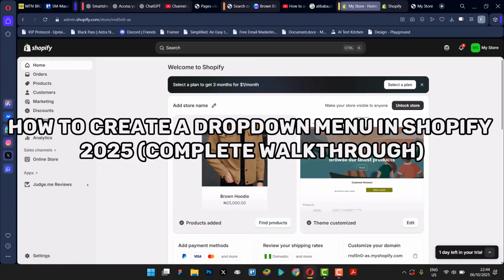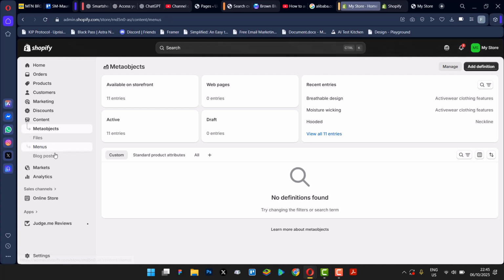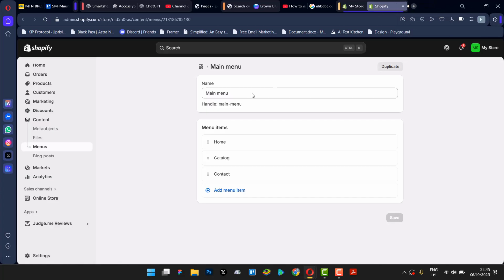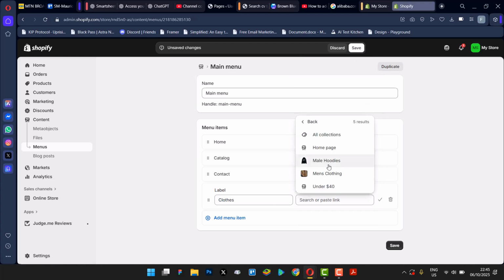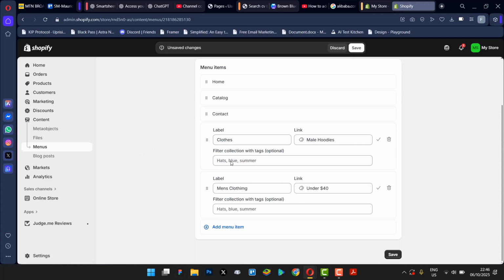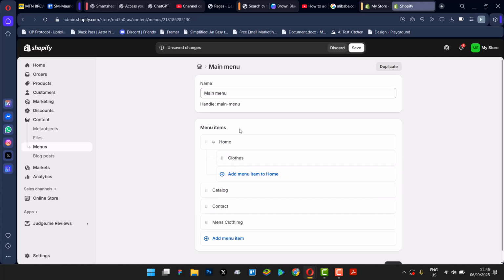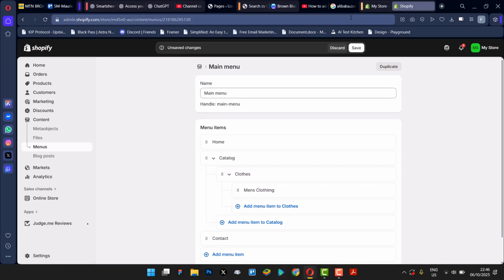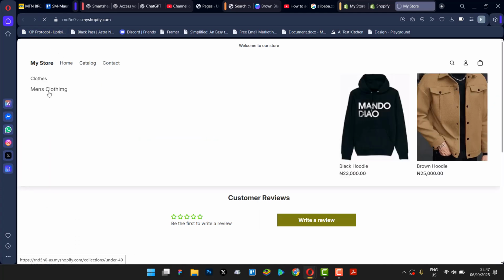Create a Dropdown Menu in Shopify 2027 in Minutes!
Learn how to create a dropdown menu in Shopify to organize your navigation efficiently. This 2025 tutorial helps you build a clean, professional store layout.

Setting up clear navigation is essential for improving user experience on your online store. This guide walks you through the Shopify admin panel, showing you exactly where to access the menu editor and how to add new menu items to your main navigation bar. Whether you are a beginner or just looking to clean up your site structure, this step-by-step process ensures your visitors find products quickly.

By following these steps, you will successfully group your links into a functional Shopify dropdown menu that works on any theme. We cover the specific settings required to nest your sub-menus properly, ensuring your site looks polished and easy to browse. If you have been struggling with store organization, this video provides the clarity needed to get your navigation working correctly today.